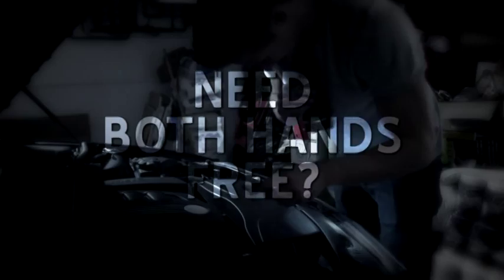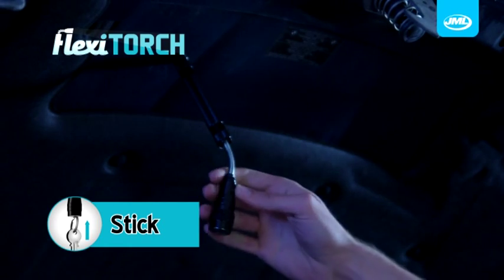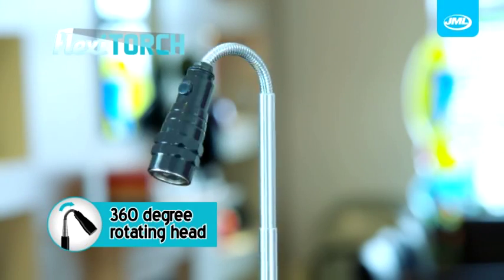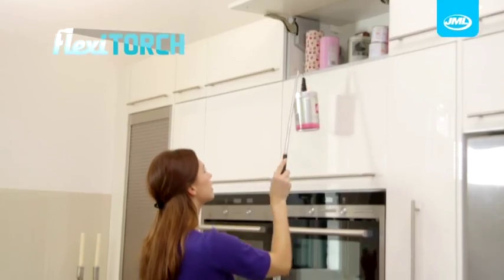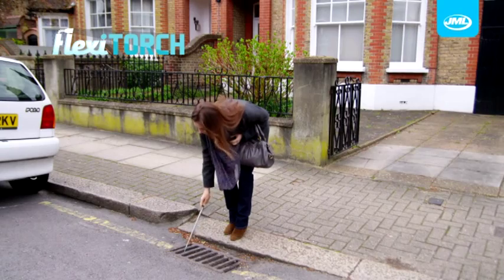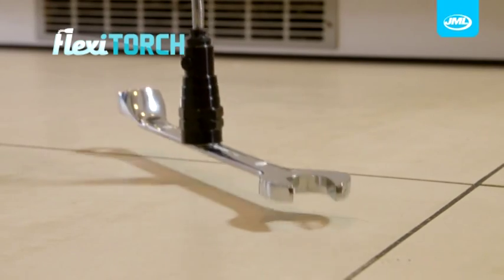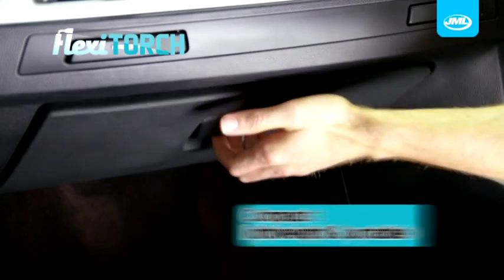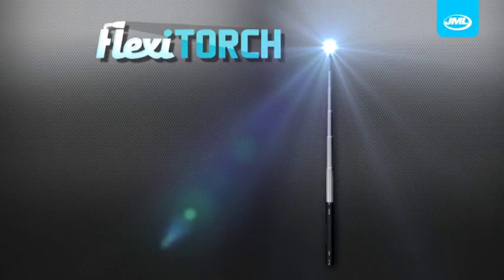JML Flexi Torch